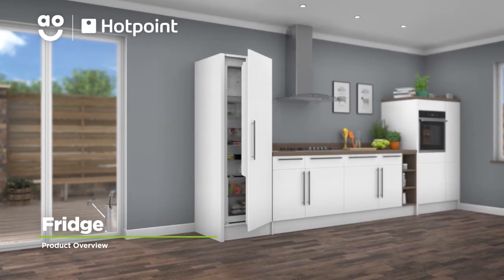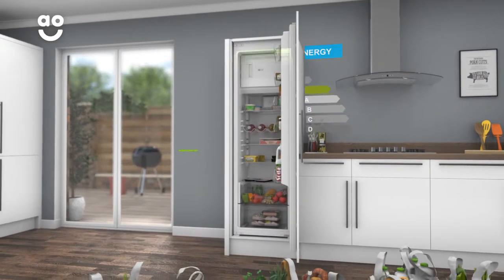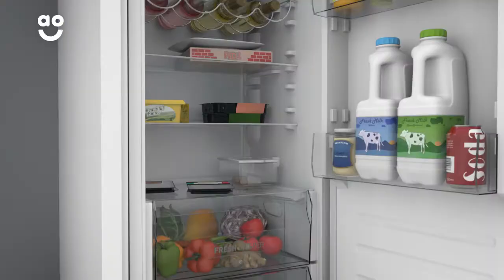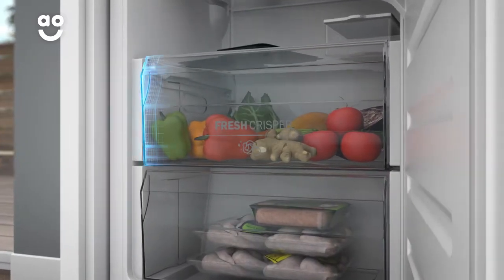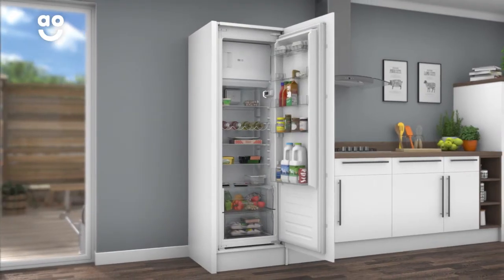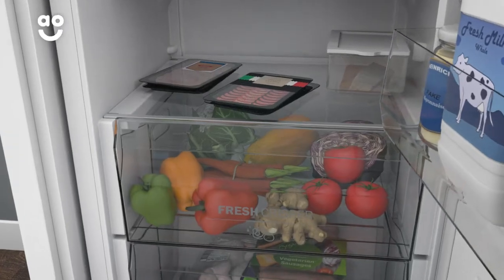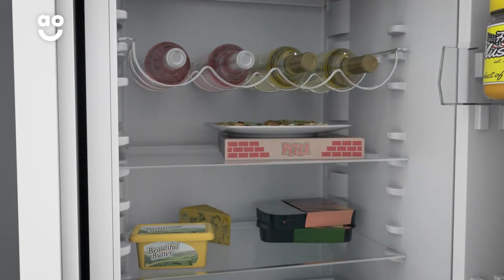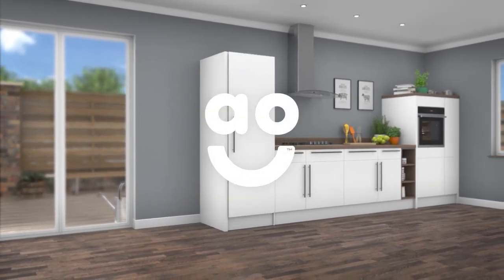Hotpoint Fridge HSZ1801AA.1 Product Overview | ao.com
Discover the highlights of the HSZ1801AA.1 integrated fridge from Hotpoint n our short product video. It has a 262 litre capacity, which means it can hold 14 bags of food shopping. This model has Hotpoint’s fantastic Day 1 Freshness technology, which means everything inside the fridge works together to keep food fresh. And because it’s auto defrost, you’ll never have to spend time scraping ice away.